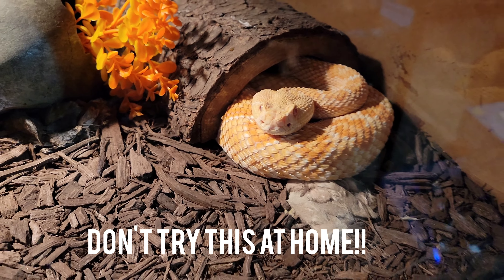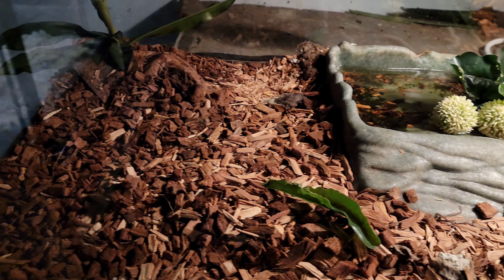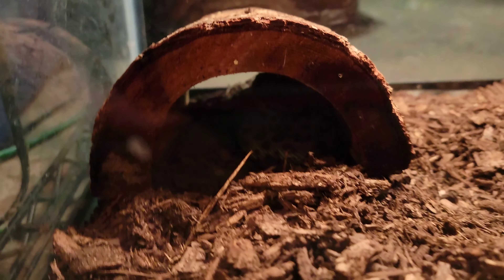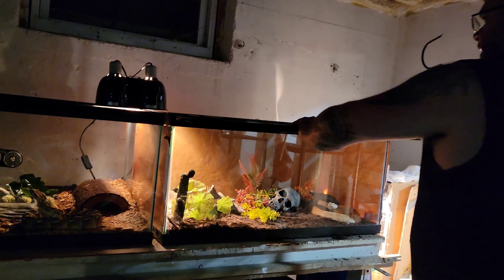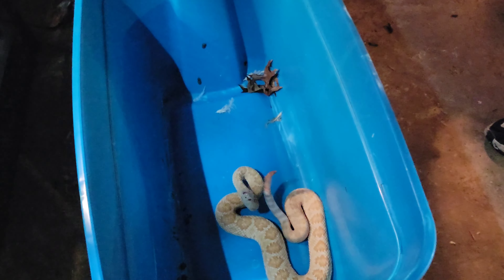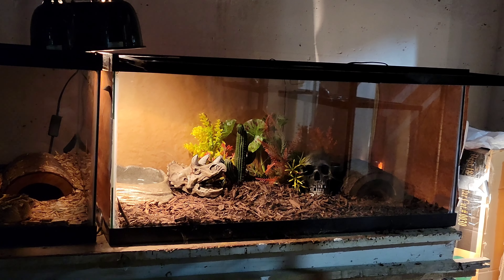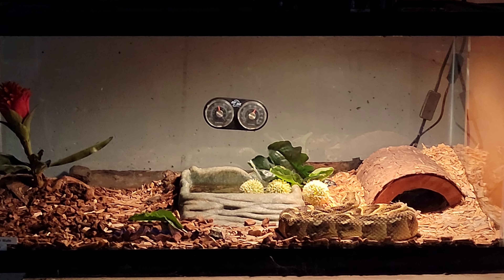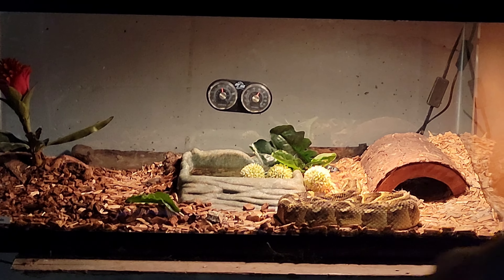How It Really Looks Getting Venomous Snakes Out Without! Cleaning Puff Adder And Diamondback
UNCUT Up keep with Venomous Snakes!

Helping  People Understand The Importance of Nature and Understanding the Natural Way!

If interested in supporting a great cause helping endangered Animals such as sea Turtles Sharks and other animals  you go go to the link below  and purchase  bracelets to track your sponsored animal all proceeds go to protecting them and other agencies helping!

People who donate will Be shouted out in the next video